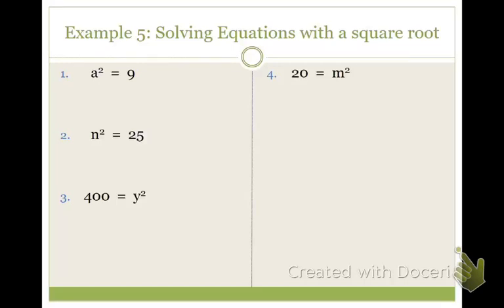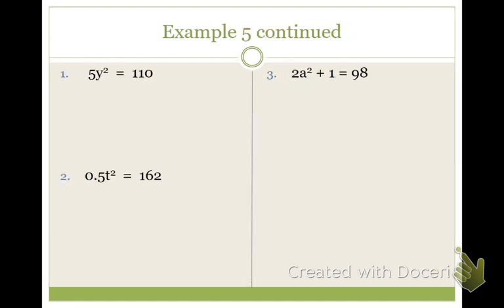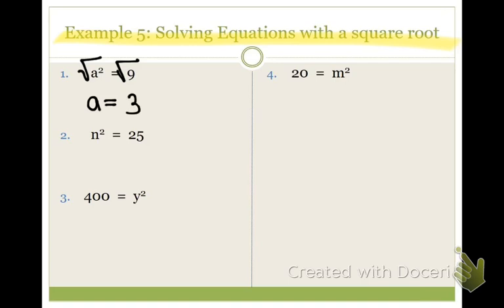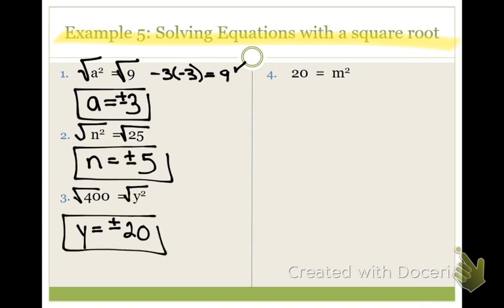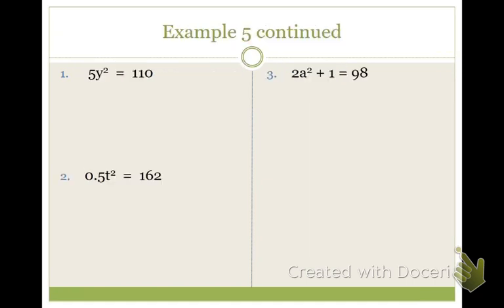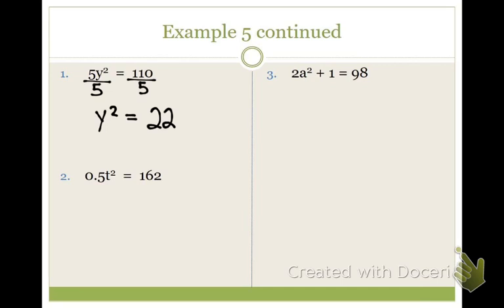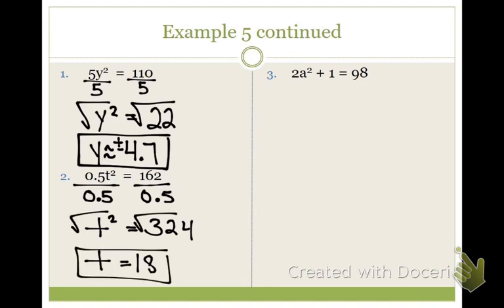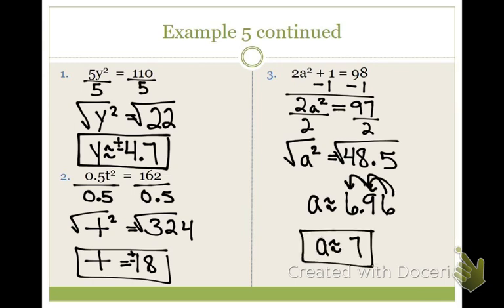9.1 Square Roots